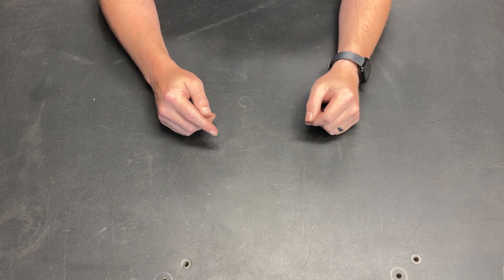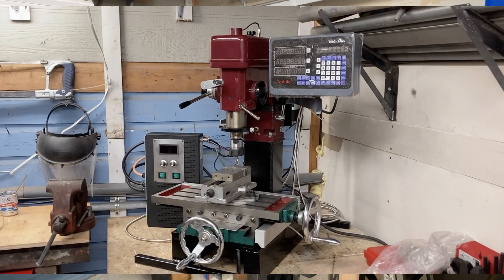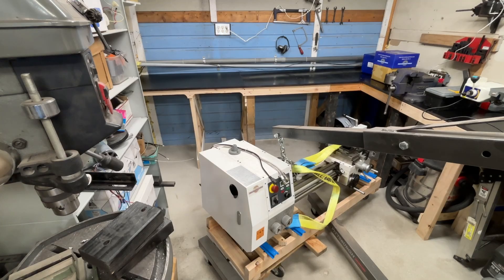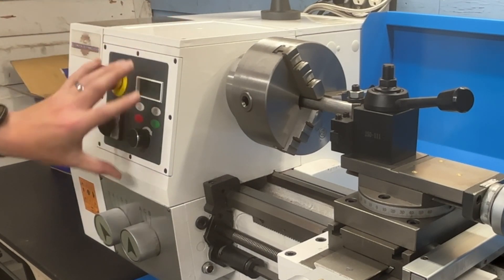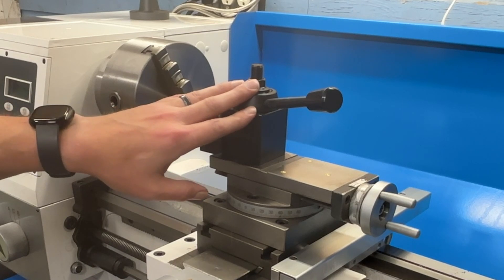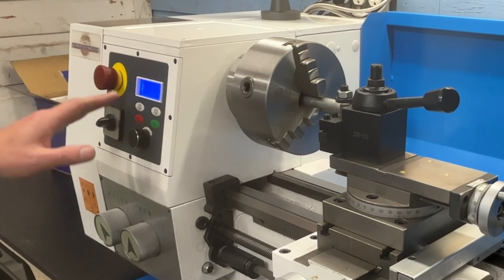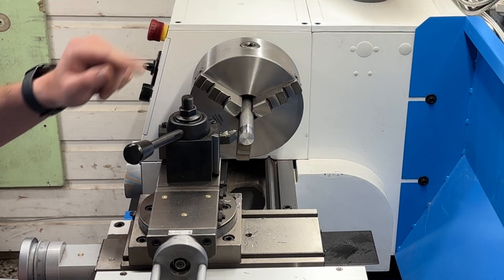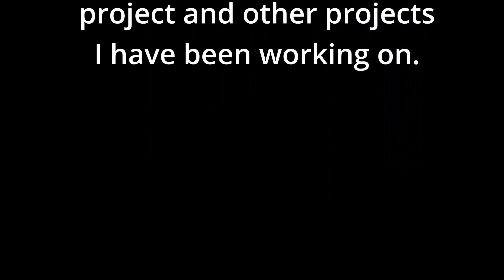Precision Matthews PM 1228 Setup Features & Chips Going Through the basic Features & Operation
I finally was able to get my new lathe setup and running.  In this video I show that process and then go over the basics of the machine, its features and I actually get to make some chips!